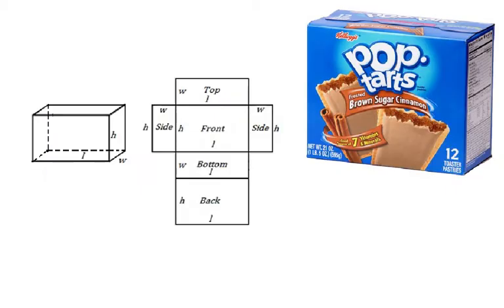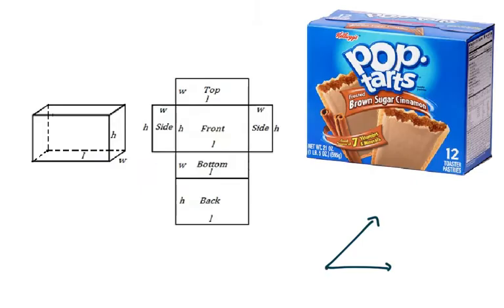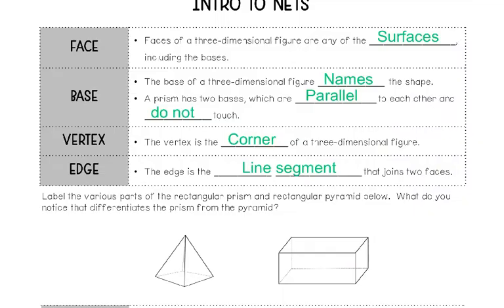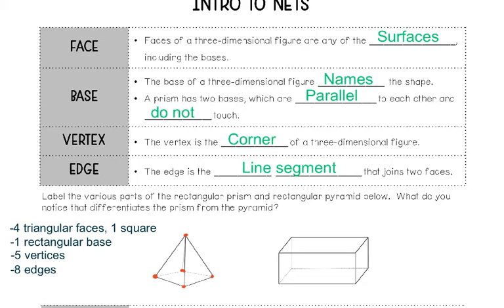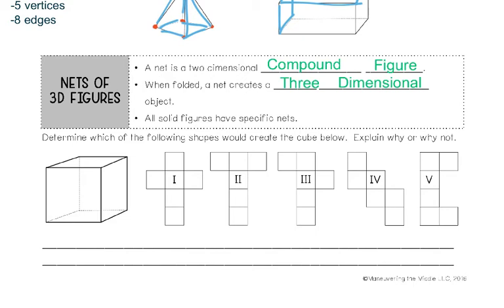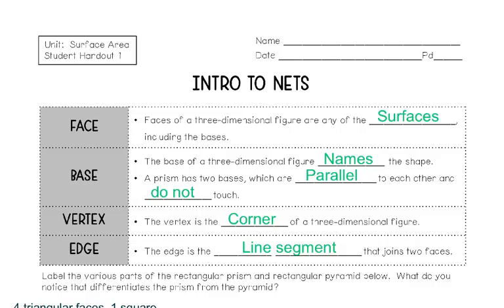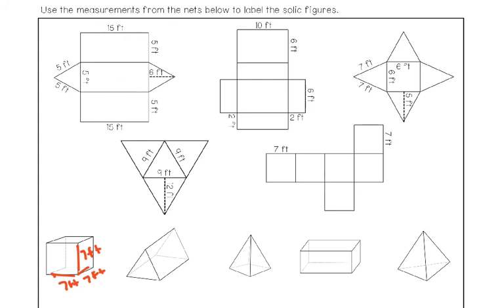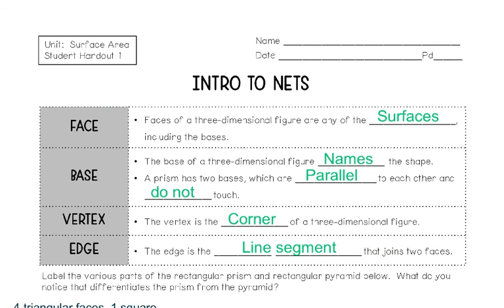Intro to Nets